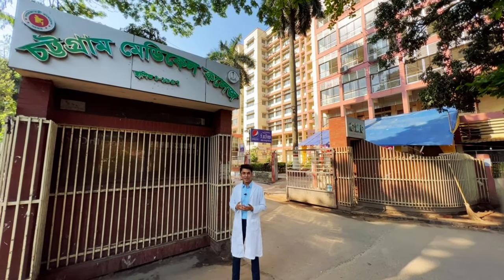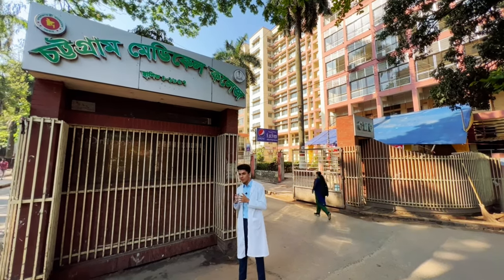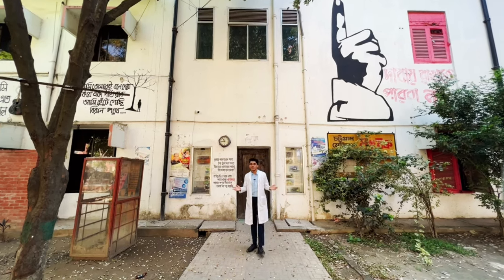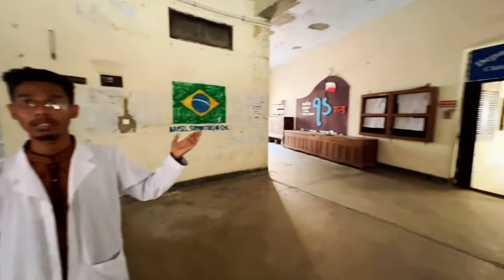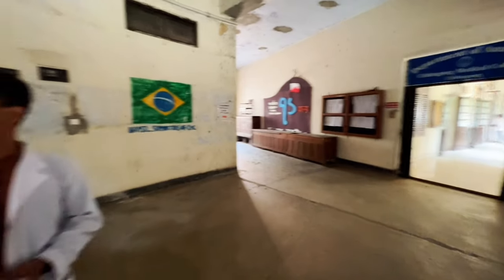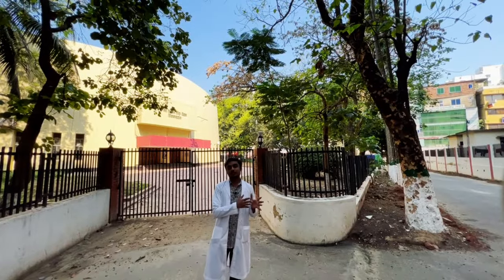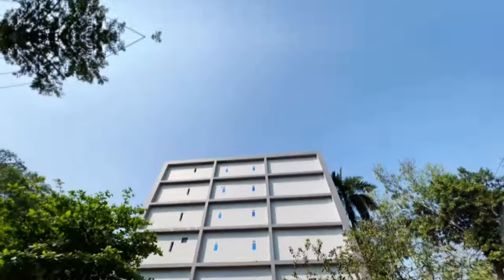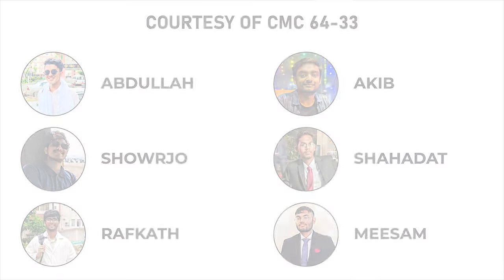CHITTAGONG MEDICAL COLLEGE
Chittagong Medical College; the theatre to fulfill your dream of becoming a doctor!

This  audio-visual  content  is  COPYRIGHTED.  Legal  action  will  be  taken  against  those  who  violate  the  copyright  of  the  following  material  presented  !